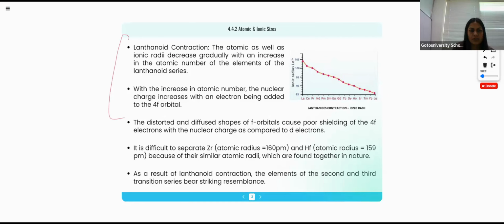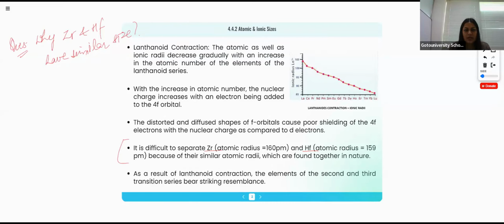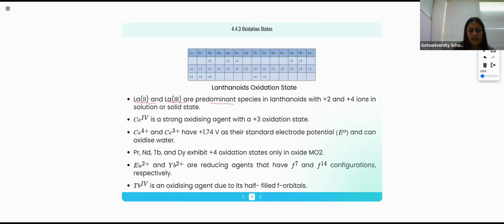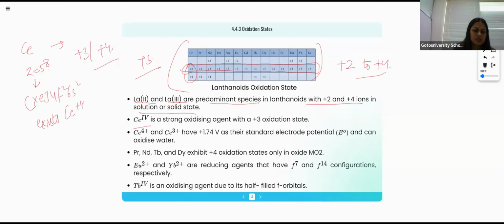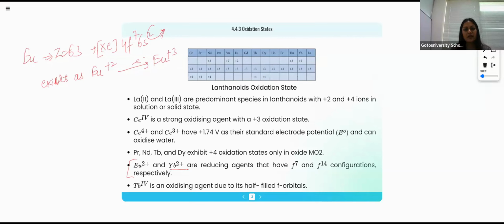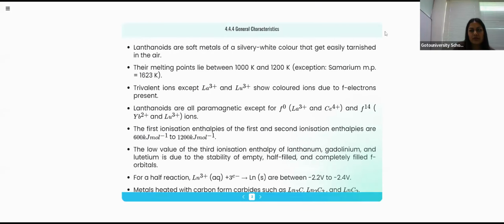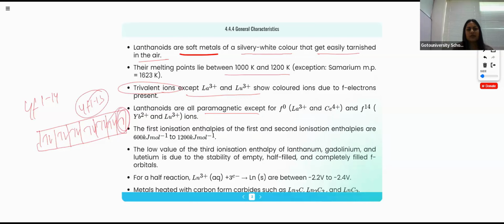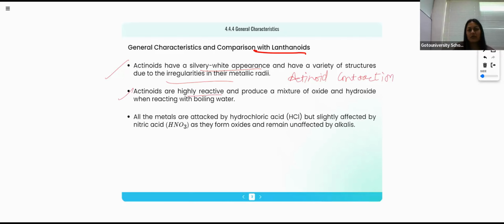Exploring Lanthanoids: Key Facts and Properties for CBSE Class 12 Chemistry | Gotouniversity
In this video, we have covered Chemistry:
Chapter No. 4 - The d and f Block Element | Batch 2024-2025
Topic: The Lanthanoids